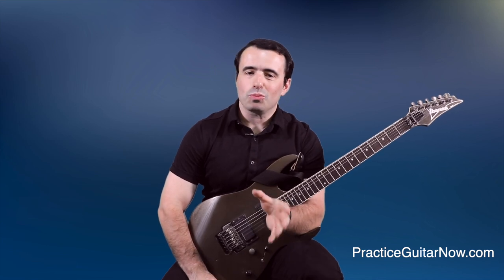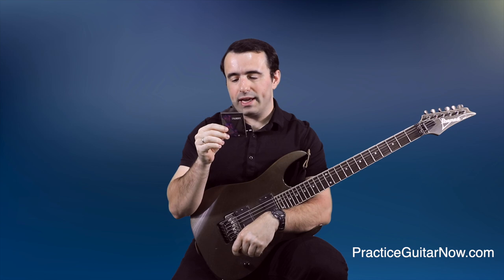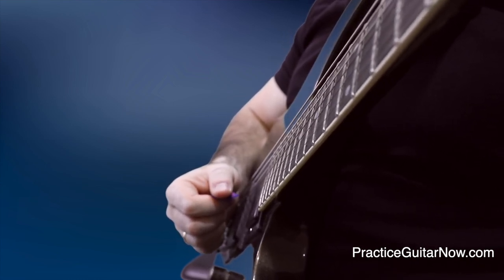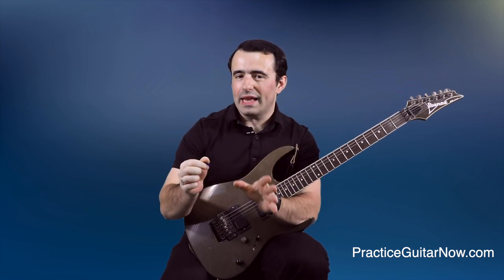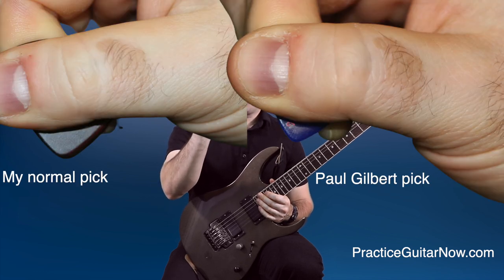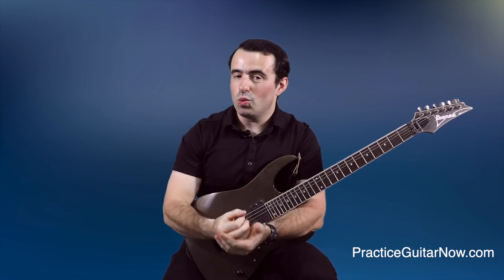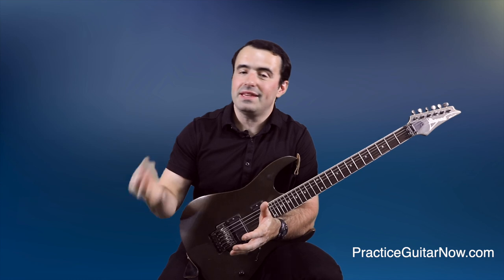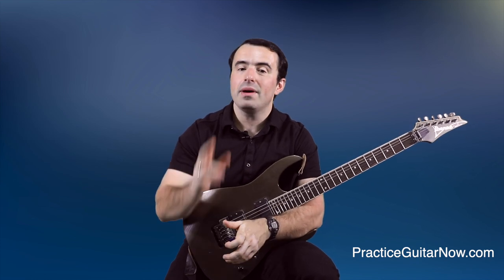I Tried Shredding With A 0.6mm Guitar Pick. Here Is What Happened:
- free video master class on building guitar speed without slow practice.